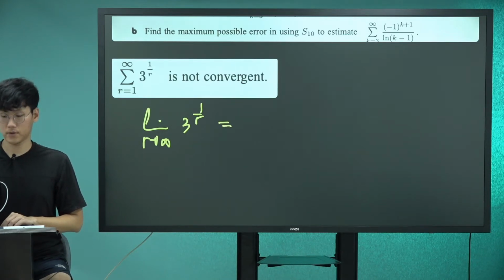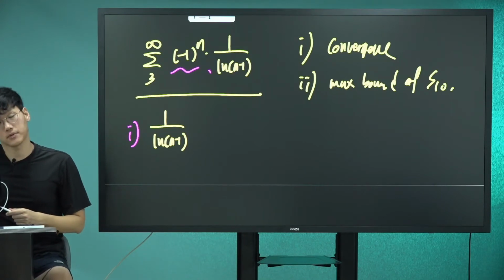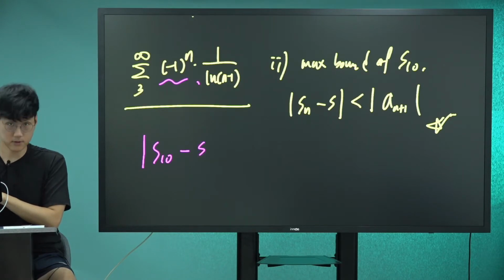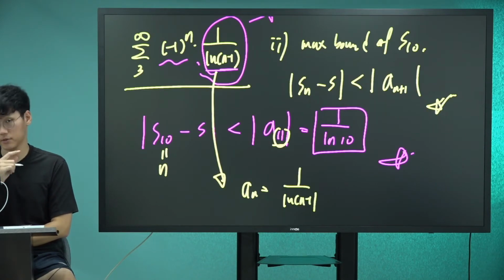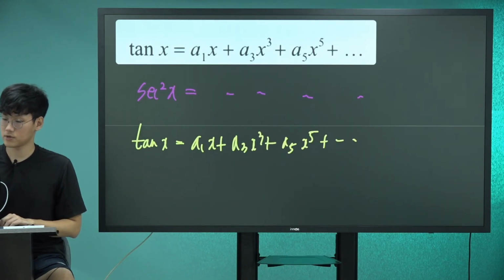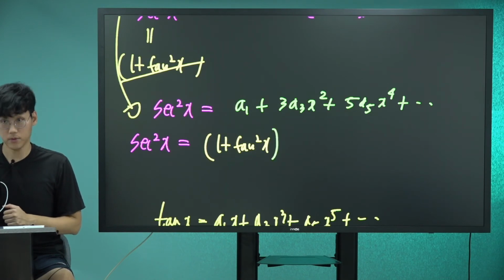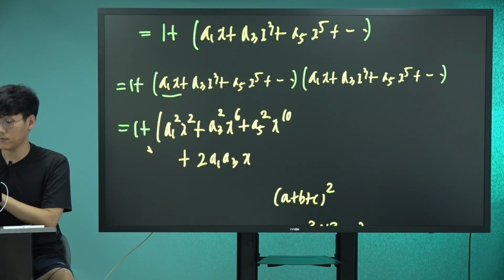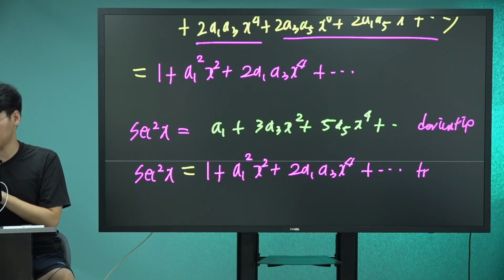14. DP2 Math HL - Integrating factors (방원준)